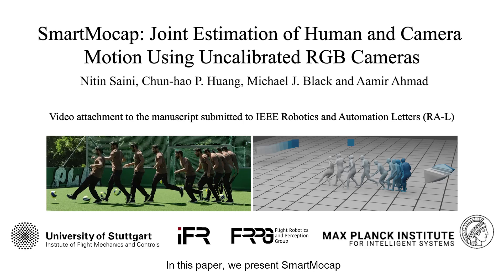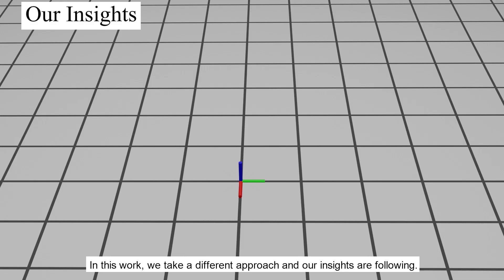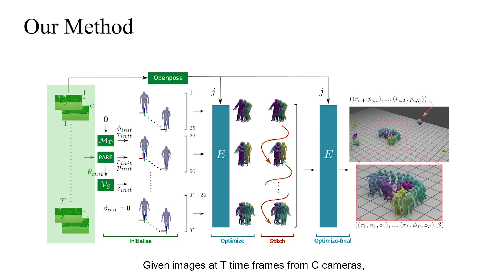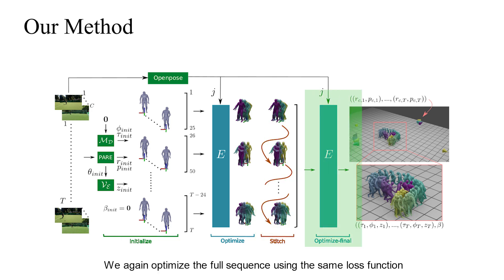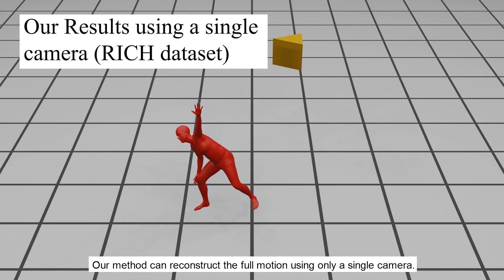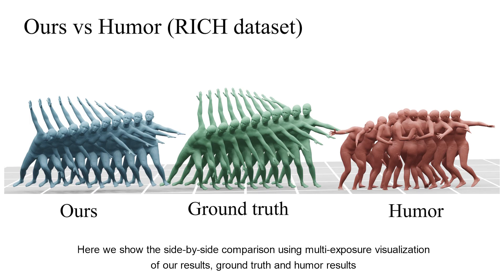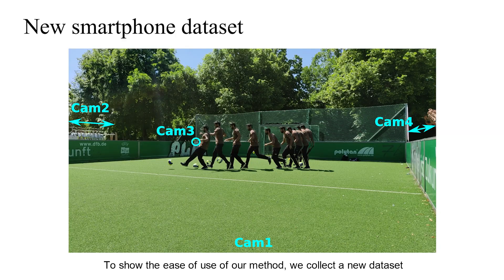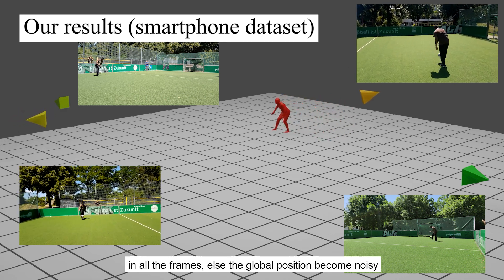SmartMocap: Joint Estimation of Human and Camera Motion using Uncalibrated RGB Cameras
Title: SmartMocap: Joint Estimation of Human and Camera Motion using Uncalibrated RGB Cameras

Authors: Nitin Saini, Chun-Hao P. Huang, Michael J. Black, and Aamir Ahmad

Abstract: Markerless human motion capture (mocap) from multiple RGB cameras is a widely studied problem.  Existing methods either need calibrated cameras or calibrate them relative to a static camera, which acts as the reference frame for the mocap system.
The calibration step has to be done apriori for every capture session, which is a tedious process, and re-calibration is required whenever cameras are intentionally or accidentally moved.  In this paper, we propose a mocap method which uses multiple static and moving extrinsically uncalibrated RGB cameras. The key components of our method are as follows. First, since the cameras and the subject can move freely, we select the ground plane as a common reference to represent both the body and the camera motions, unlike existing methods which represent bodies in the camera coordinate. Second, we learn a probability distribution of short human motion sequences (~1s) relative to the ground plane and leverage it to disambiguate between the camera and human motion. Third, we use this distribution as a motion prior in a novel multi-stage optimization approach for fitting SMPL human body model and camera poses to the human body keypoints on the images. Finally, we show that our method can work on a variety of datasets ranging from aerial cameras to smartphones. It also gives more accurate results compared to the state-of-the-art on the task of monocular human mocap with a static camera. Our code is available for research purposes